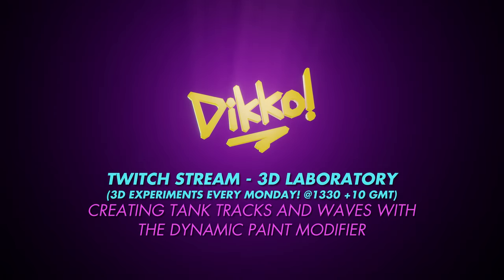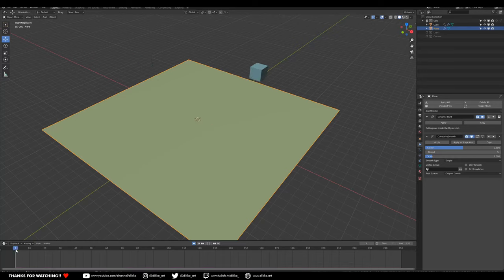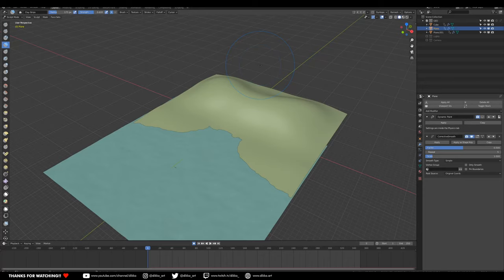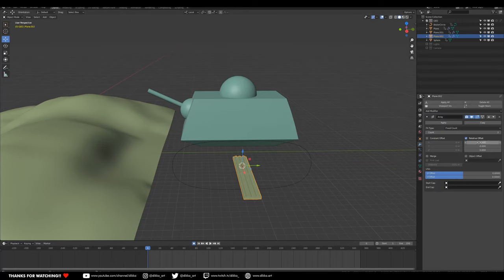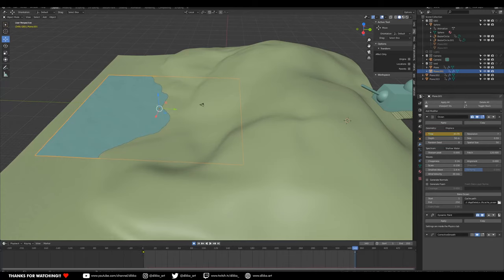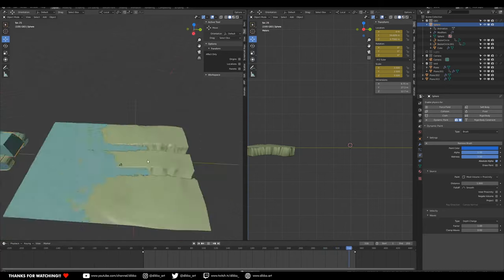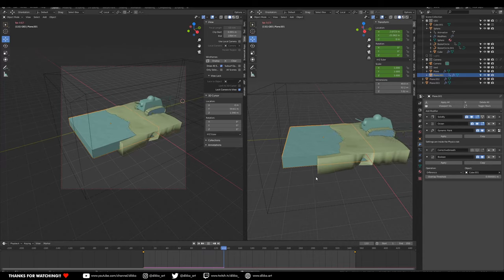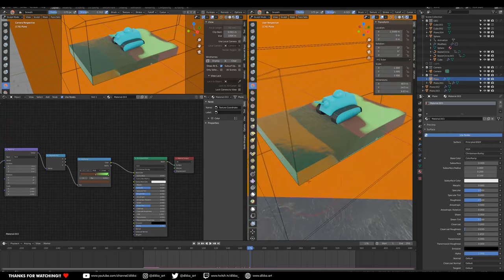TANK TRACKS AND WATER RIPPLES! Fun with Dynamic Paint!! - 3D Laboratory Twitch Stream!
In this weeks live stream we experimented with Dynamic Paint! Good fun all around. Uploading for all those people on the other side of the world who can't watch the stream live.